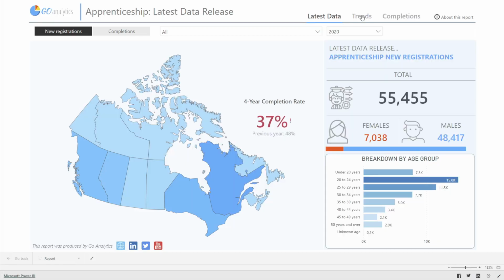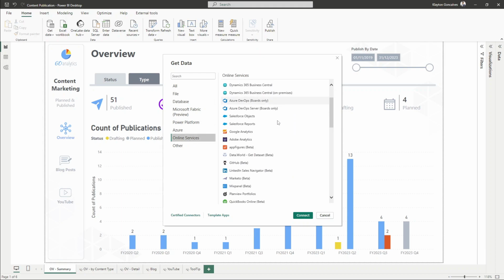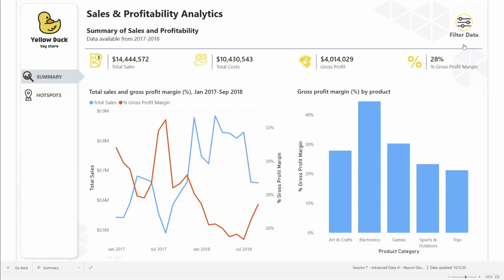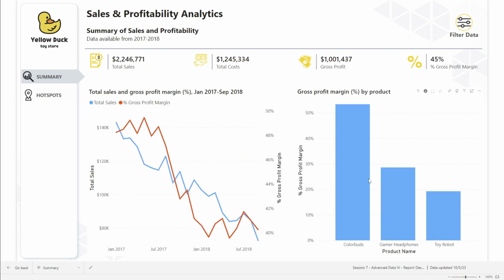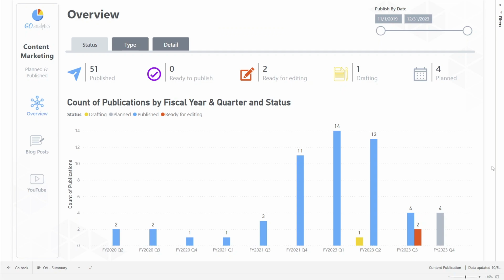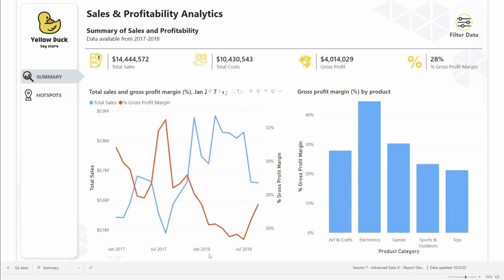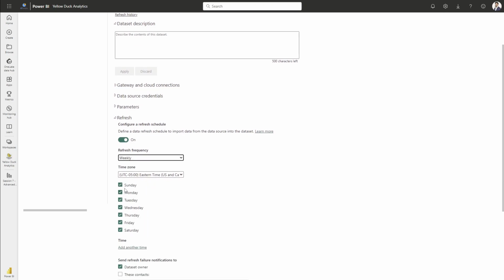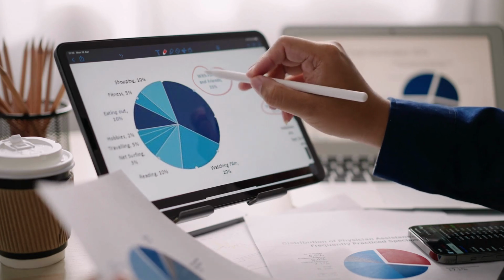Go Analytics - Intro to Power BI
In this video, our CEO Klayton Gonçalves discusses what is Power BI and what makes it the #1 data visualization platform on the market.